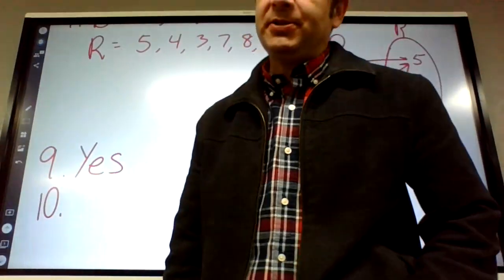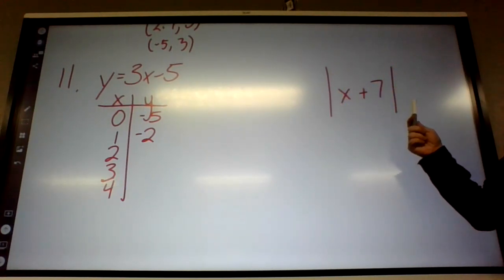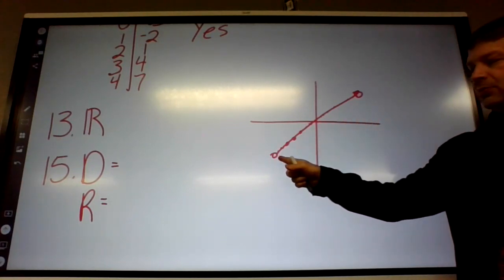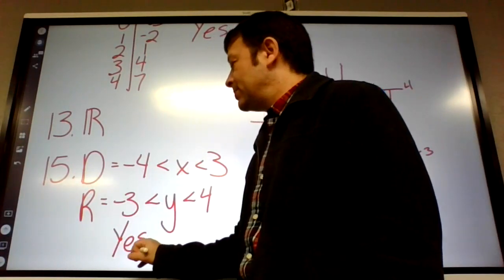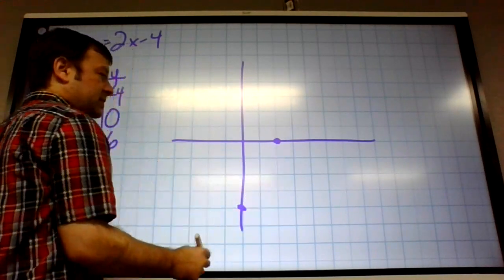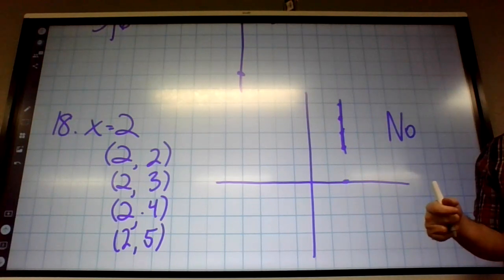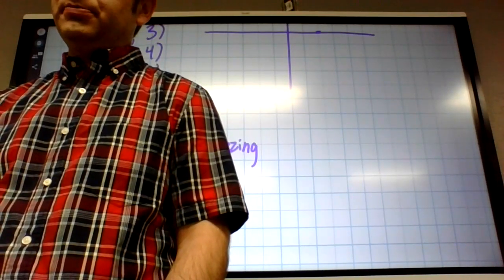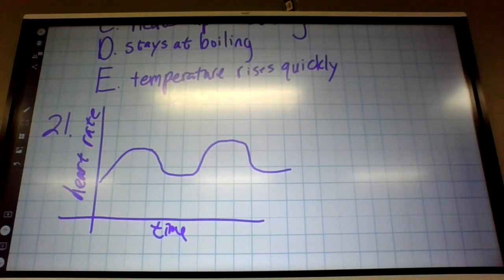Algebra 1 pg 227 part 1